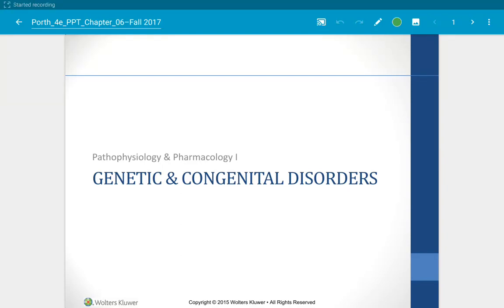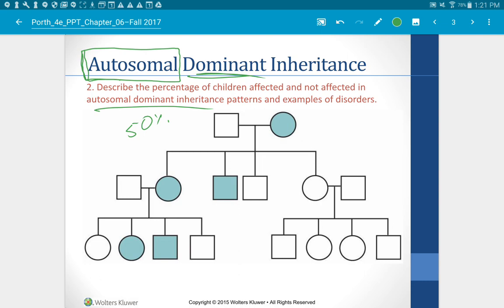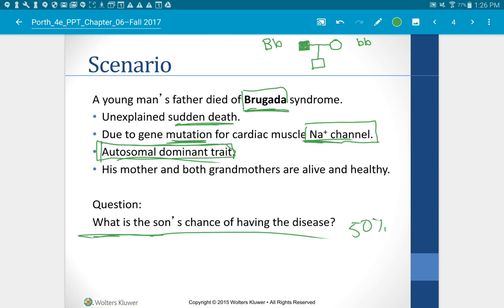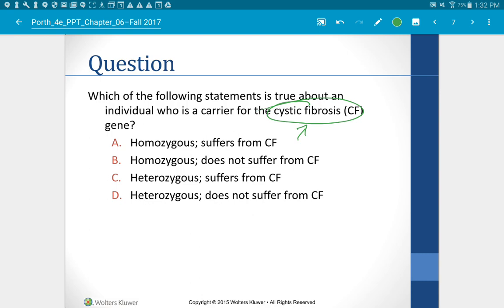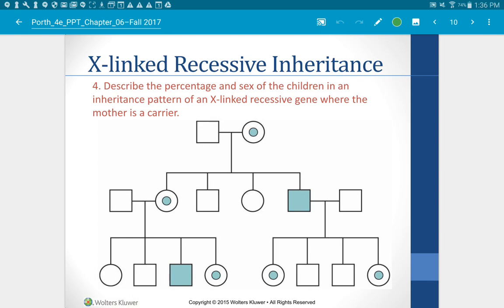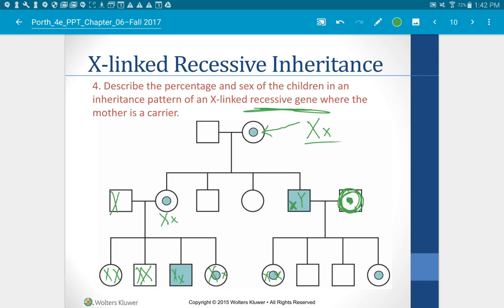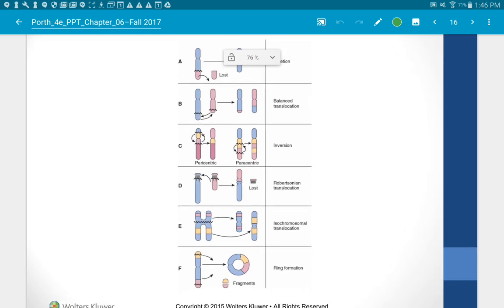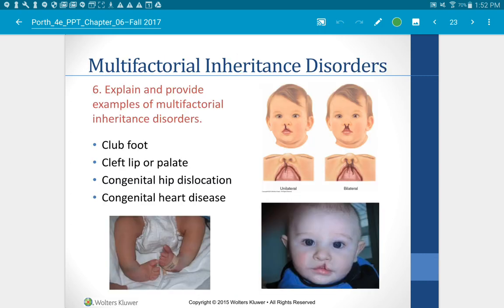Chapter 6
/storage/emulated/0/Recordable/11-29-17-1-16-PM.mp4